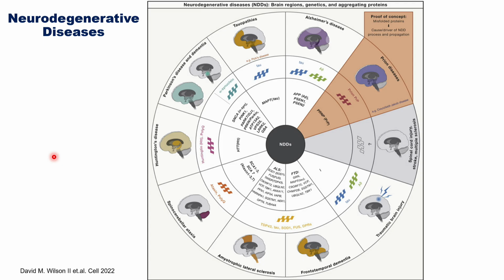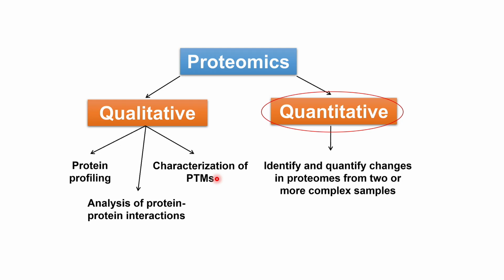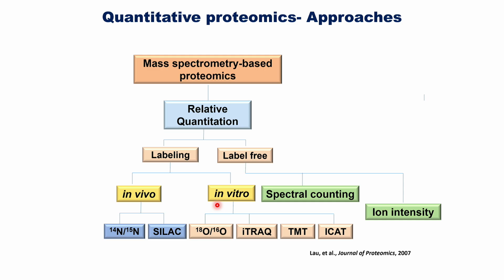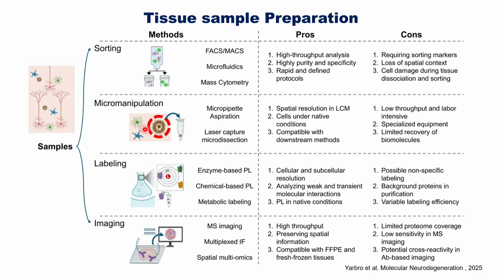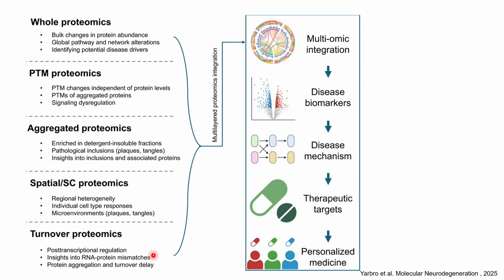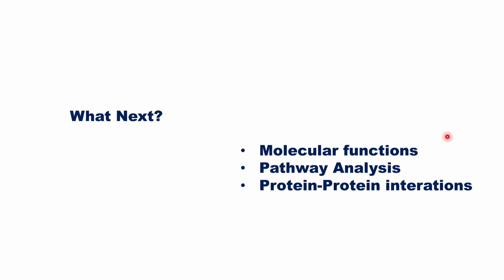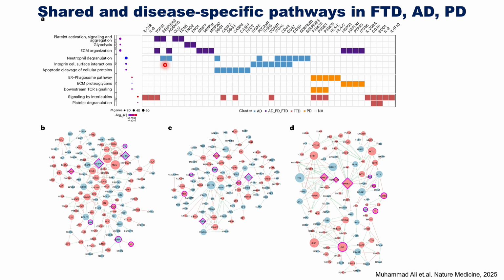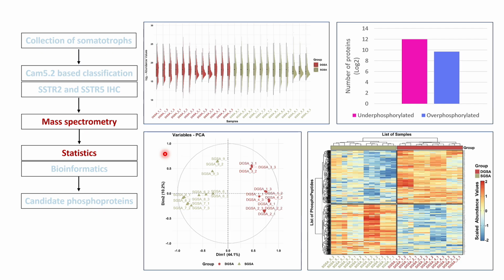T03 " Comprehensive understanding and practical application of flow cytomety inneurobiology "